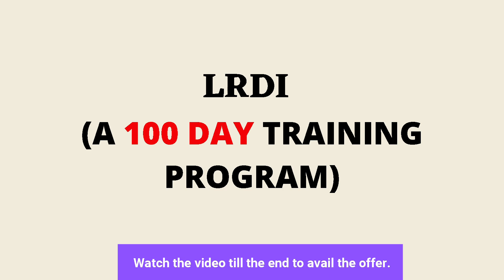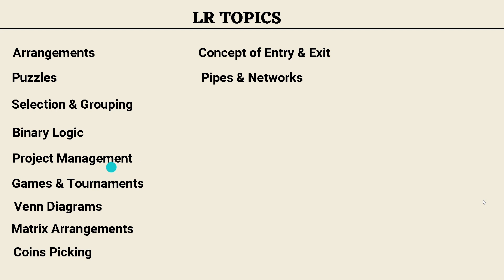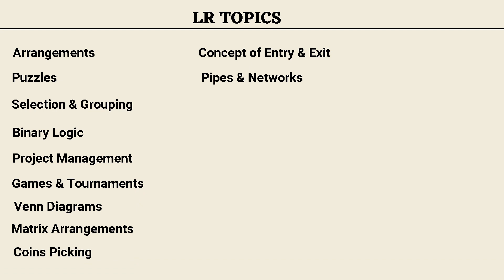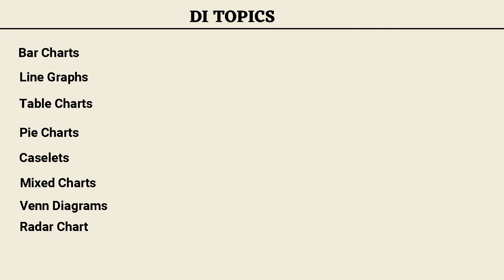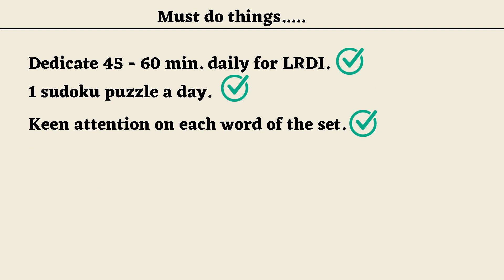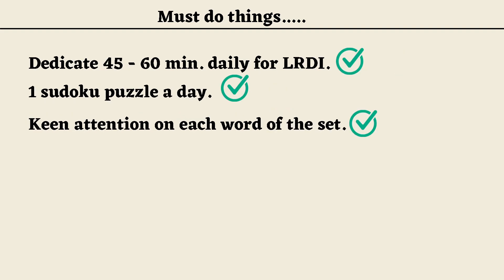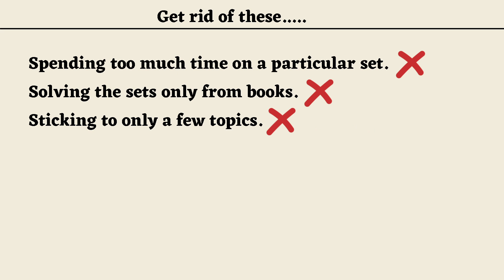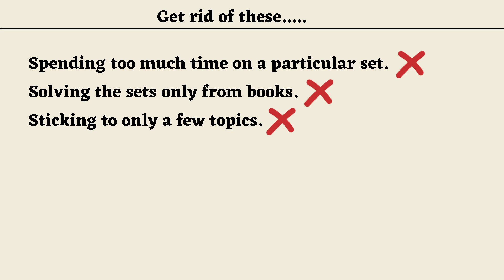LRDI | CAT 2021 | The Best LRDI COMPLETE COURSE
A quintessential course of LRDI for CAT 2021 which helps you in building up the logic to get 99+ %tile.